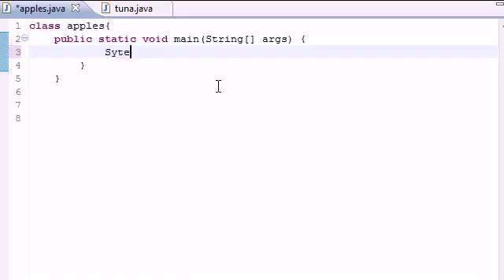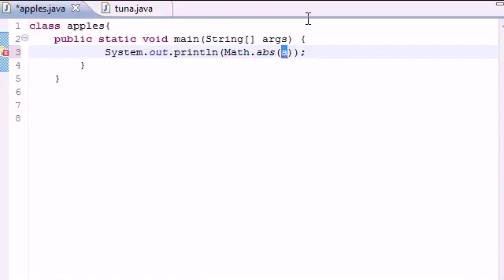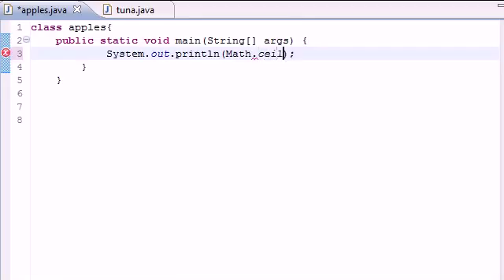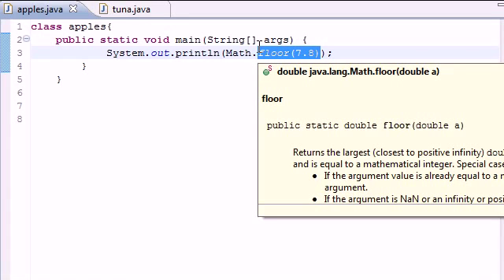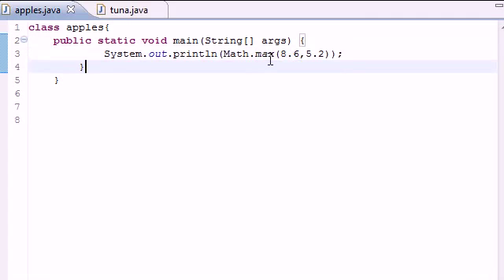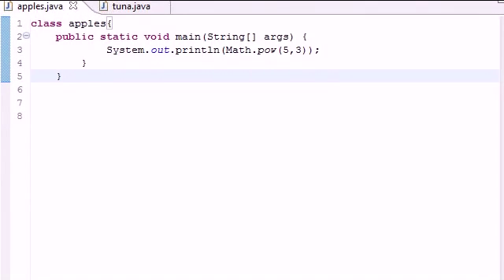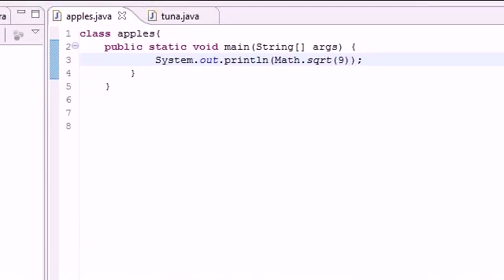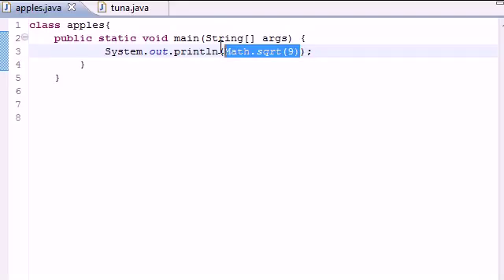Java Programming Tutorial 25 Math Class Methods